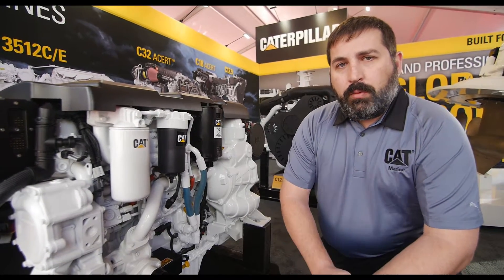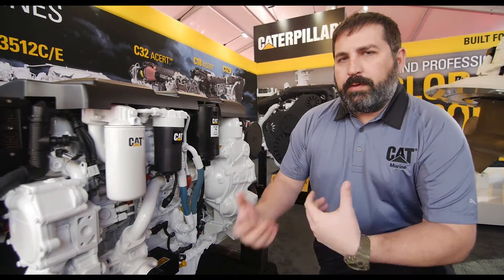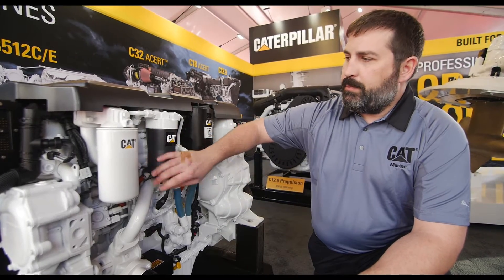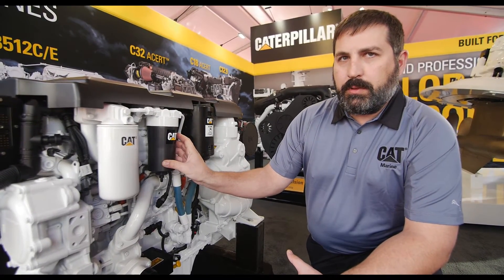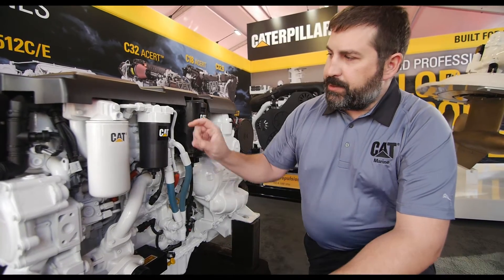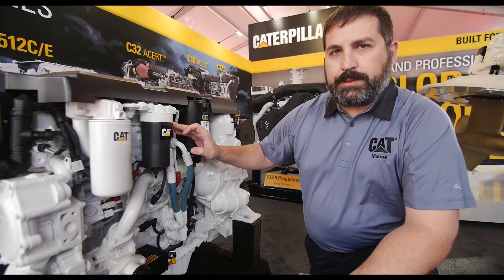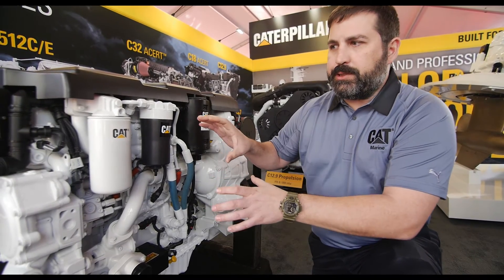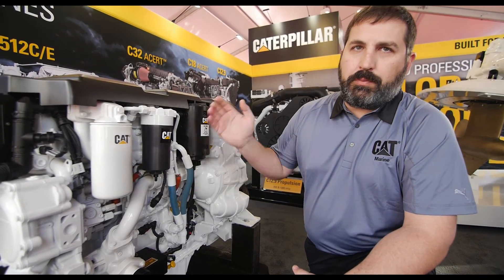Meet the new Cat Filter for Marine Engines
Our new Cat filters were designed to lower owning and operating costs and make service changes easier. Learn more about their new features, including a new cartridge system.